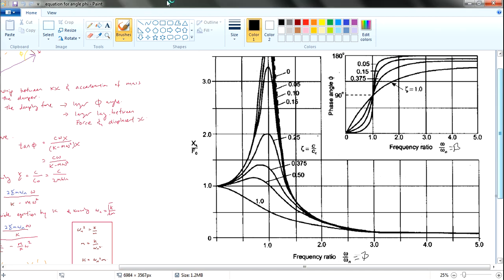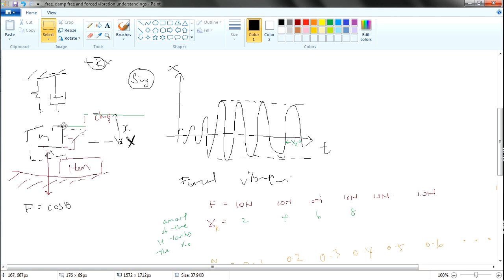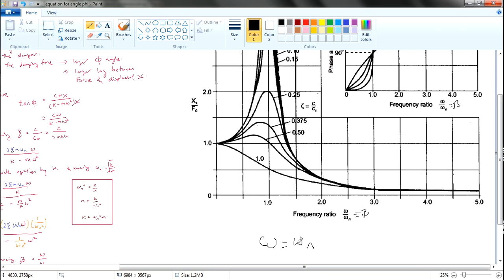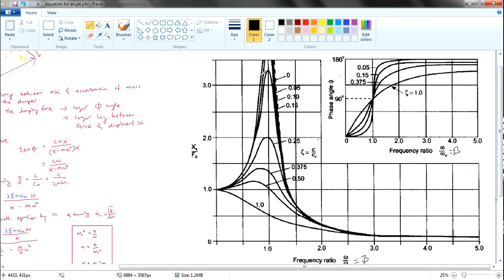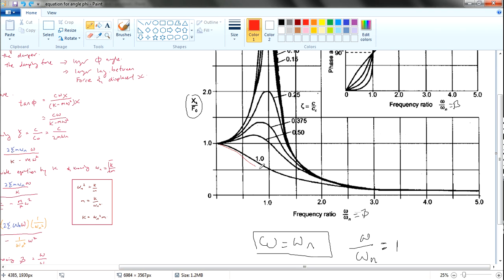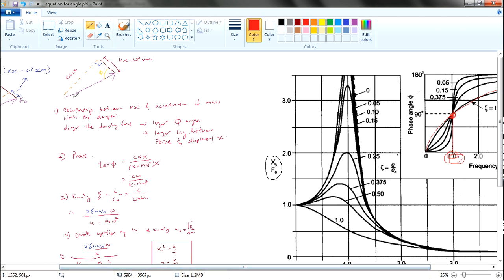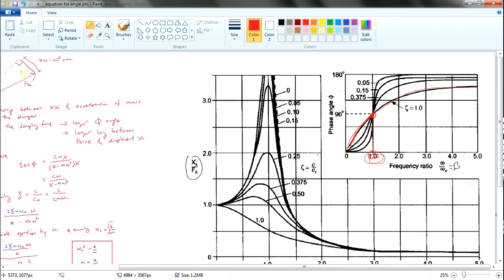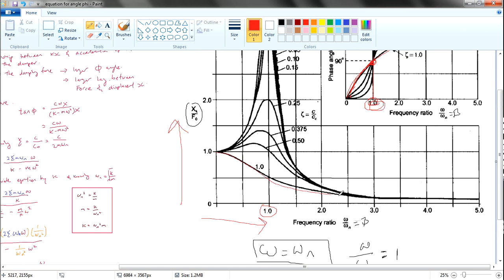Sem 2 v38 l4 reading graph of a forced vibration system and clarification of many mistakes made earl